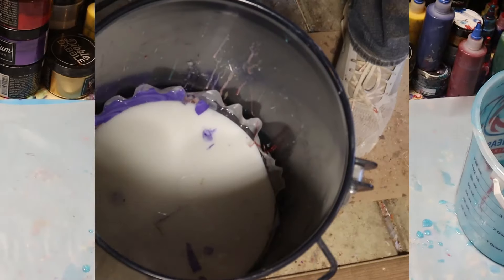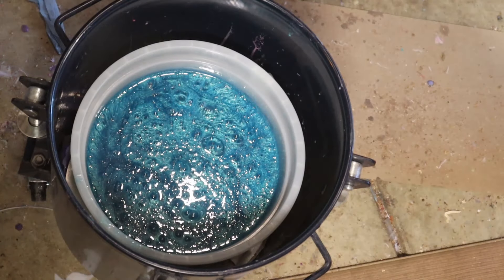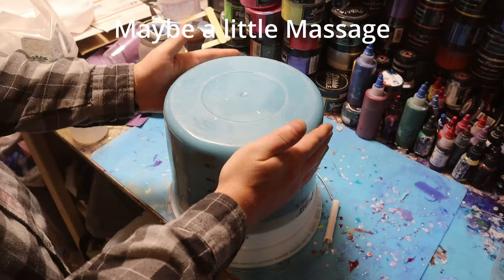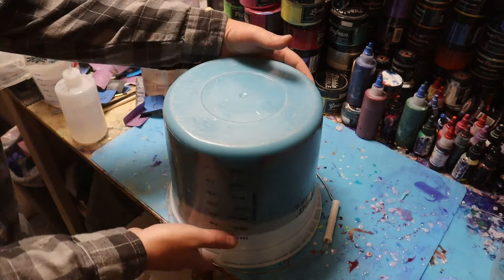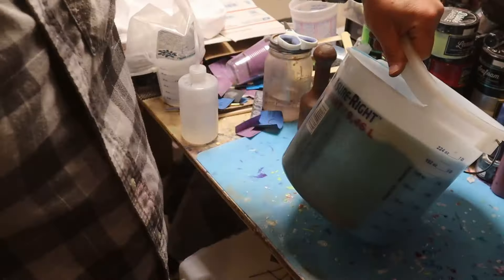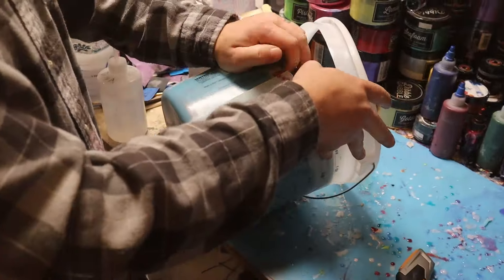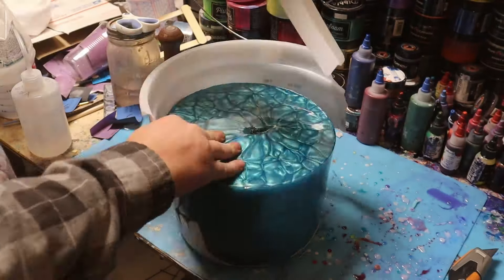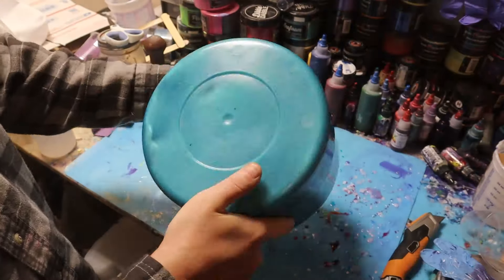My Biggest Burl | Was a little worried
In this video I am preparing a burl blank. This is a piece that I cut down
from my Grandparent's house and I've had it for a few years to let it dry. This is a large task for the lathe (Jet 12-21 VS) but I think it held its own and did a good job. This is the largest hybrid I've ever done. This is part one of the project and there is a year and a half in between videos.

Tools That I Use:

• Jet 1221 VS Lathe
• Lathe Stand
• Easy Wood Tools
• Micro Size Easy Wood Tools
• Mini Size Easy Wood Tools
• Black And Decker Drill
• Chum Power Keyless Drill Chuck MT 2
• Nasum Respirator Mask 201
• Mercury Adhesives
• Measuring Calipers
• Barrell Trimmer for Pens
• Live Center MT 2
• Dead Center MT 2
• California Air Tool Pressure Pot x 2
• Craftsman 6 Gal 150 PSI Compressor

Stadium Pen Blanks is where I get Magic Juice (Plastic Polish)

My videos are for education and entertainment purposes. When using any tools or heavy machinery always read and understand manufacturer's guidelines and safety recommendations. The methods I show may not be the safest way. Turning and resin casting  has its dangers and you do so at your own risk.